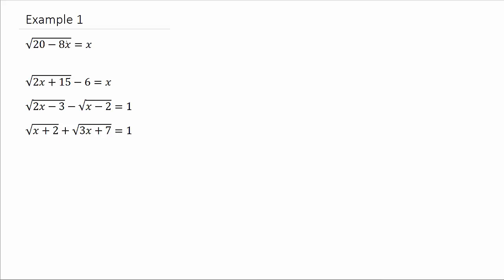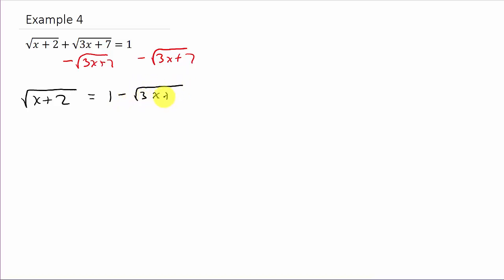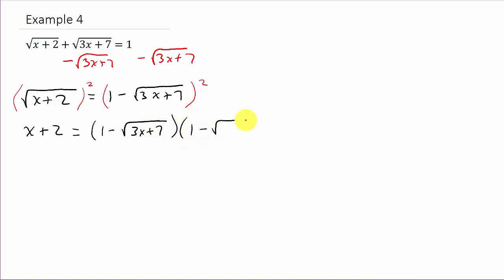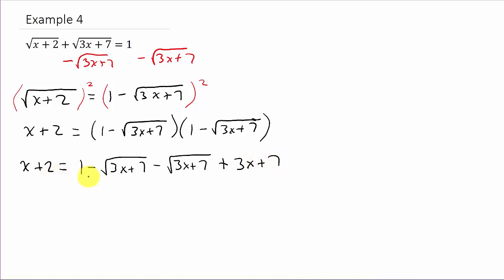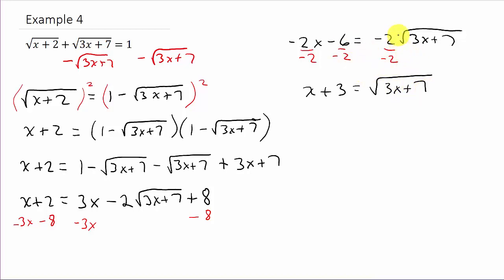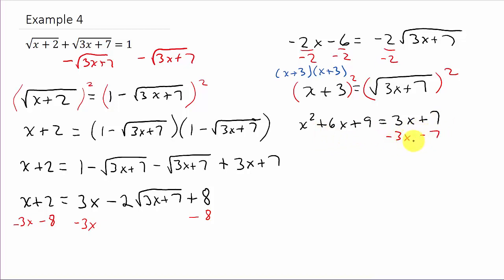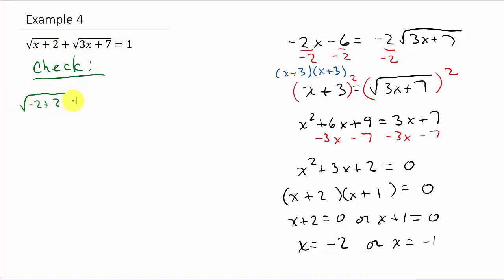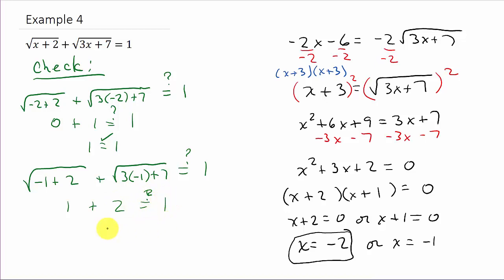Solving a Square Root Equation Example 4 (Two Radicals)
This video shows how to solve an equation with two radicals.